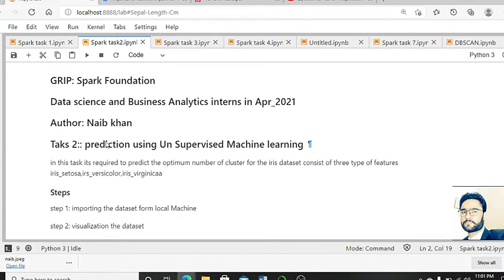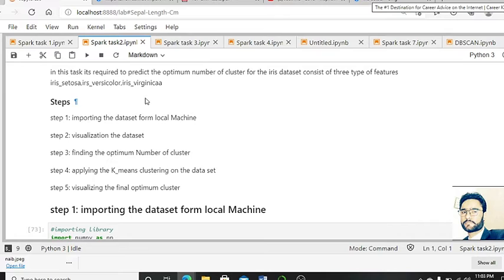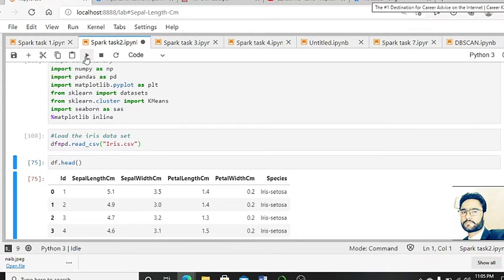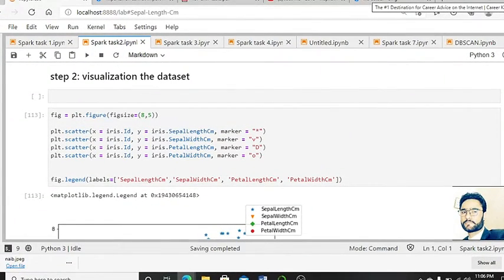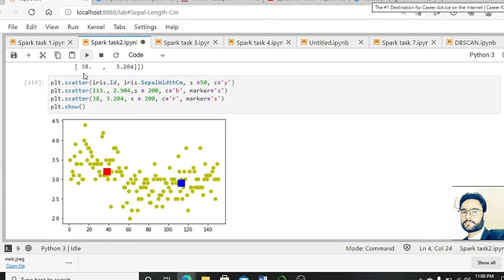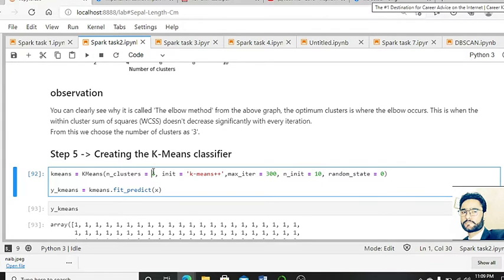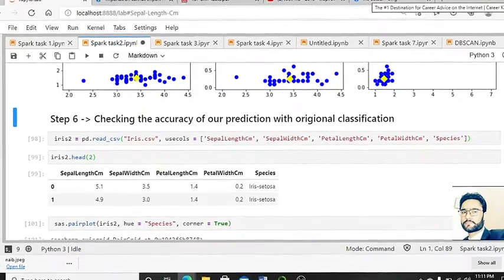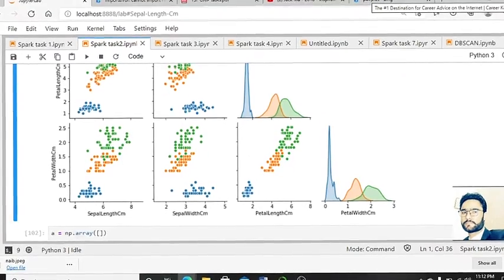Prediction using Unsupervised ML (Level - Beginner) Task 2| Data Science SparkFOundation2021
Spark Foundation Task 1 link--

learning​ Material

https //youtu.be/c_f_brsjlwe karaoke
https //youtu.be/c_f_brsjlwe lyrics
https //youtu.be/c_f_brsjlwe remix
https //youtu.be/c_f_brsjlwe live
https //youtu.be/c_f_brsjlwe reaction

dbscan​ algorithm in data mining
dbscan​ algorithm in data mining javatpoint
Machine​ Learning | DBSCAN
DBSCAN​ Clustering Easily Explained with Implementation
HDBSCAN​, Fast Density Based Clustering, the How and the Why

Data Scince and Machine learning Algorithim